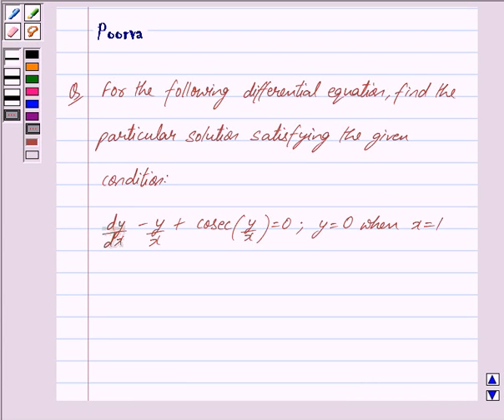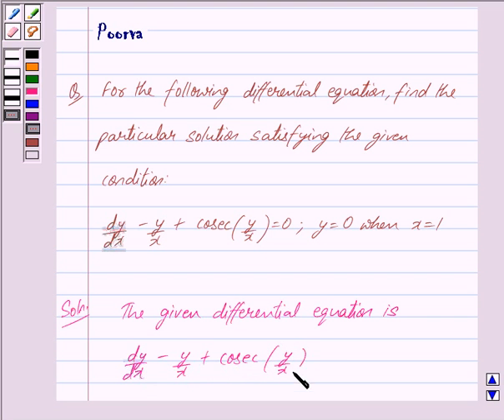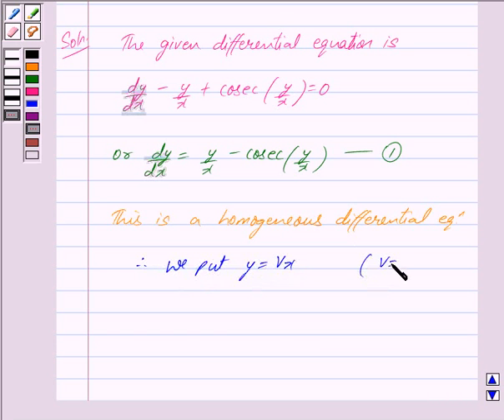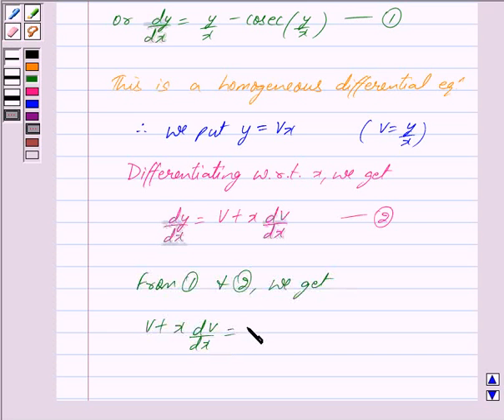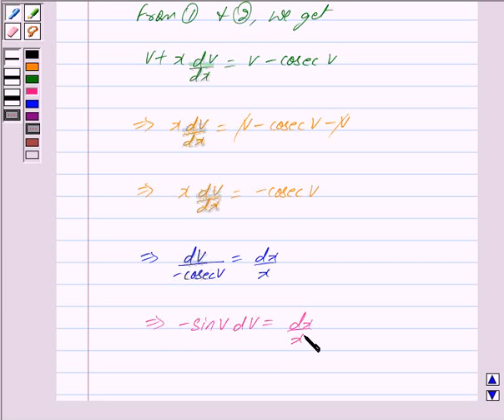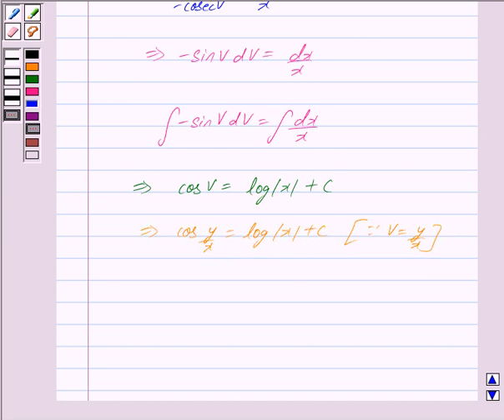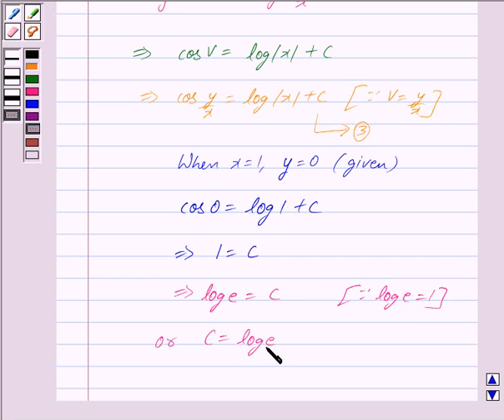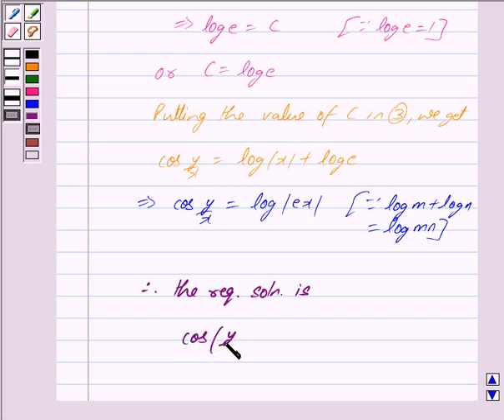Maths XII NCERT 2007 9 9 5 14